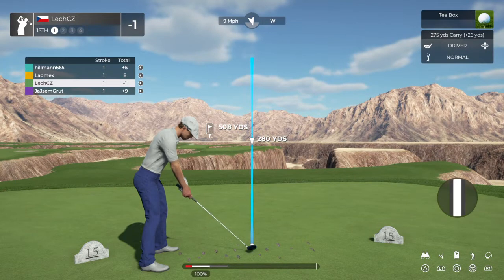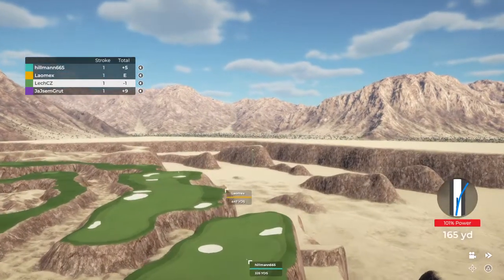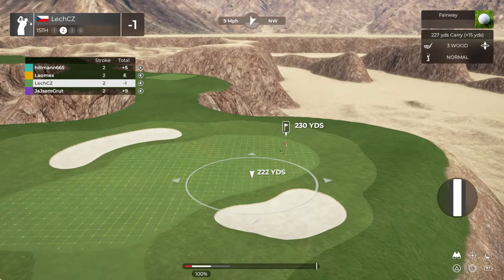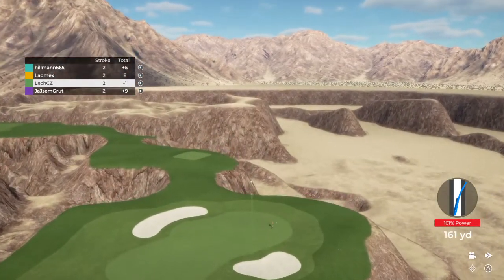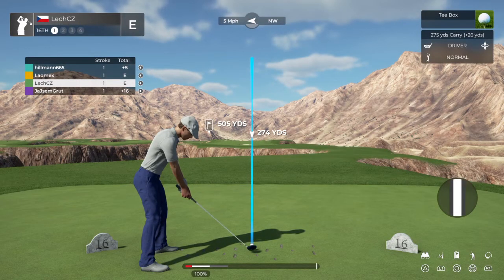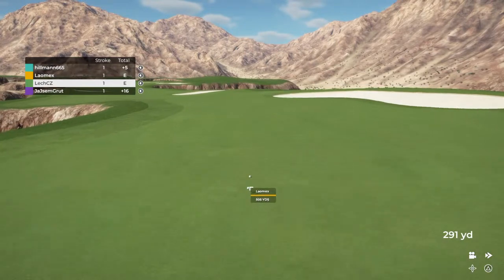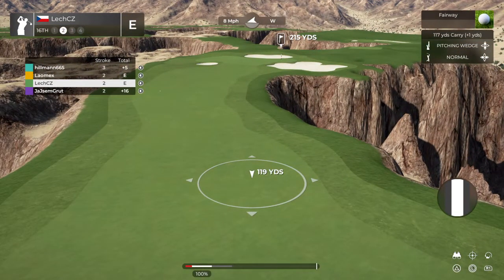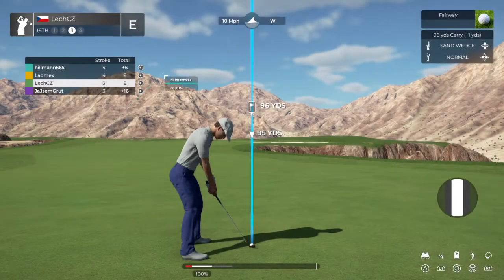PGA TOUR 2K21_20211202152851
Pred posledni jamkou se musel turnaj s technickych duvodu ukoncit.